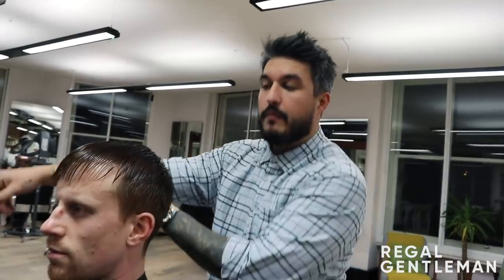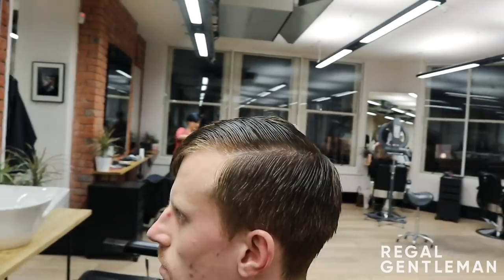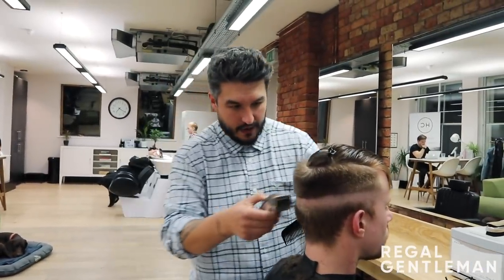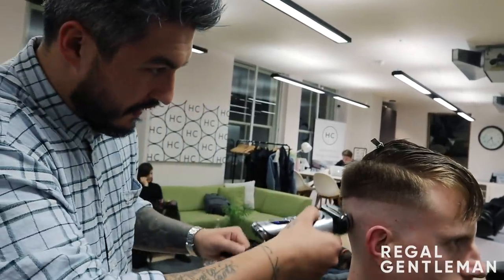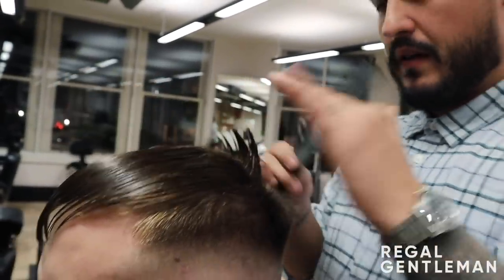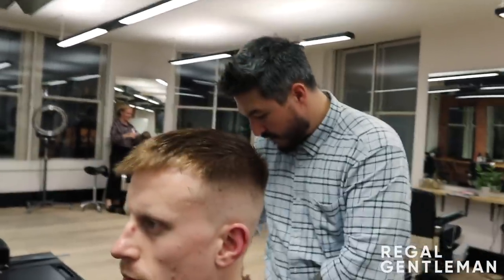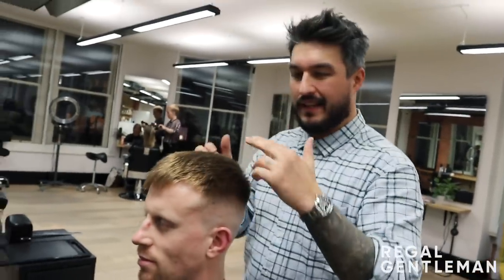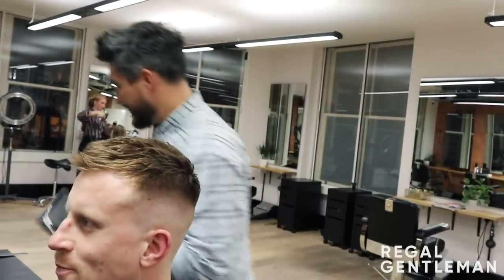Macklemore Inspired 2019 Haircut | Military High and Tight Skin Fade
Macklemore 2019 inspired military high and tight skin fade.